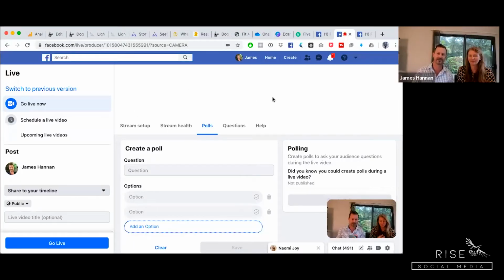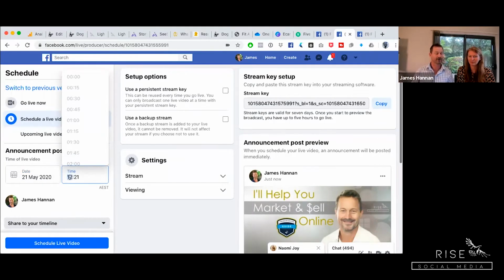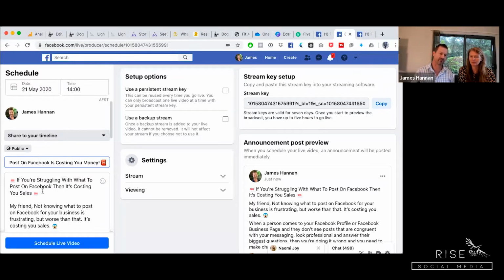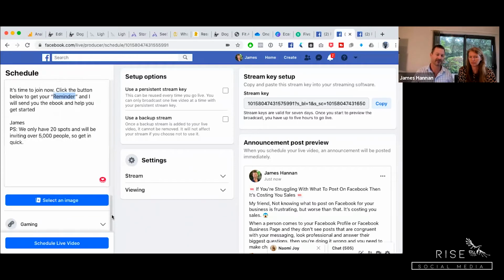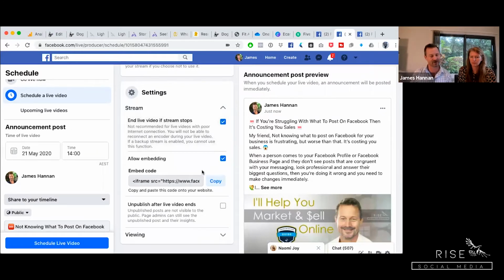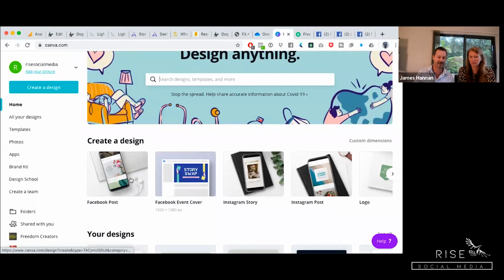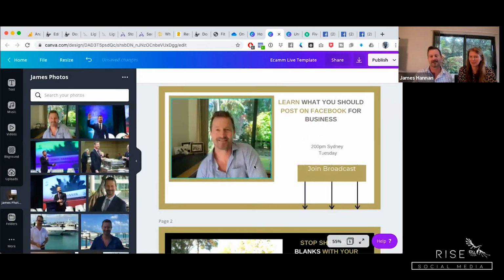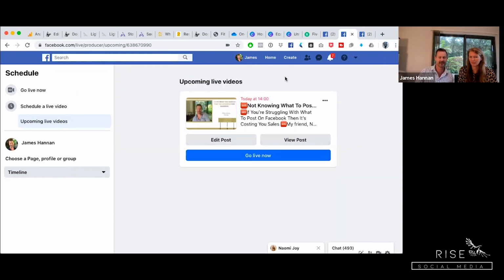How To Schedule A Facebook Live For Your Facebook Profile by Rise Social Media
Other Tips:
Make your Facebook Profile Better:

❤️ We've put together this cheatsheet for you and your Facebook Profile Marketing. It's a simple document that will help you fix your Facebook Profile to get more interaction, leads and sales.

🎓 As part of helping you get in front of your Facebook Marketing, we have put together an ebook that will give you ideas on what to post on Facebook to get better interaction and results.

It's called the 17 Facebook Post Ideas for Entrepreneurs.

🖥 The 7 E's Of Marketing:
This course has transformed the way businesses are posting on Social Media. If you haven't grabbed your copy yet, go

💥Come and say HI 🙋‍♀️🙋‍♂️:
💁‍♂️Mastermind:
Join our online community for free. Ask questions, participate in challenges and grow your business.

Results and Co Free Stuff (go to our website and scroll to the bottom)